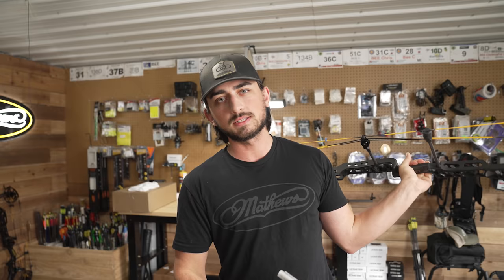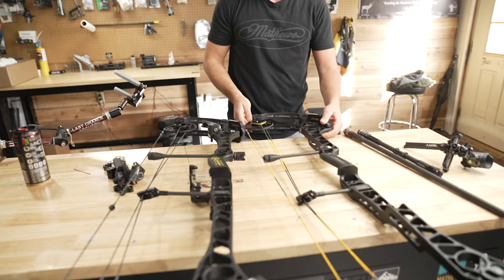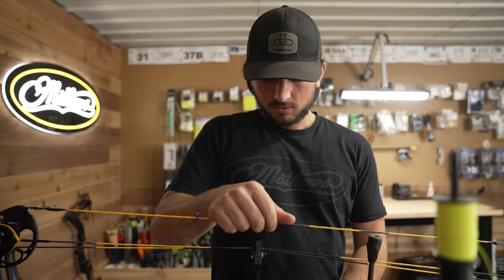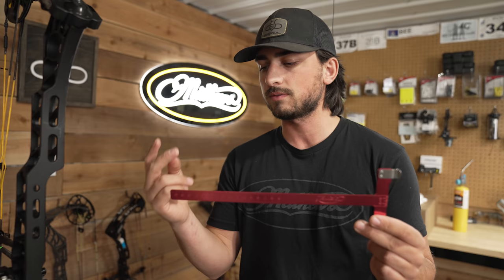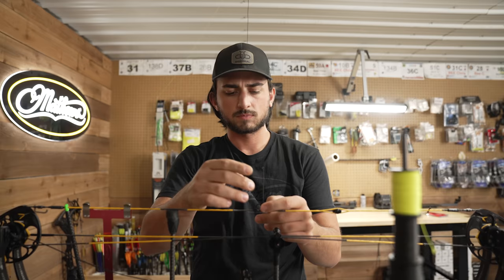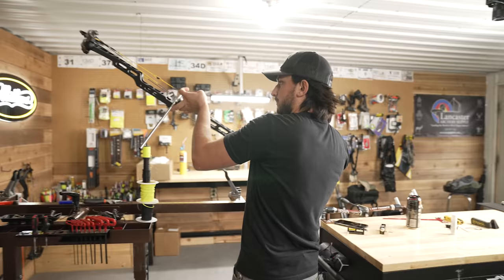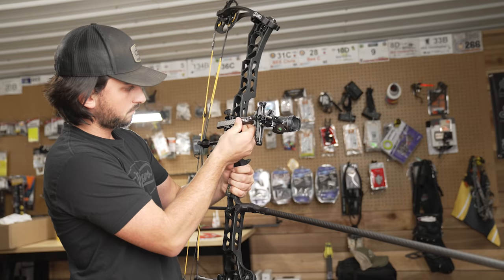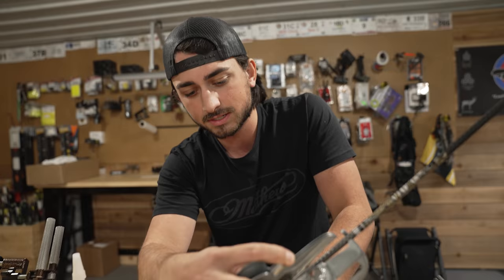MATHEWS TRX 38 BOW BUILD My Indoor Archery Setup